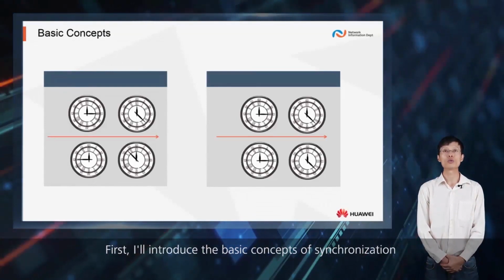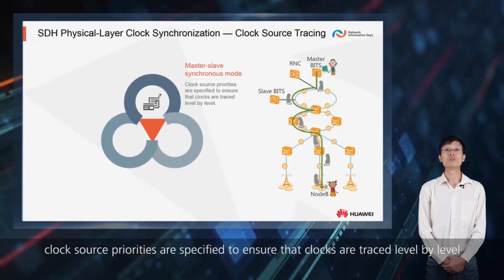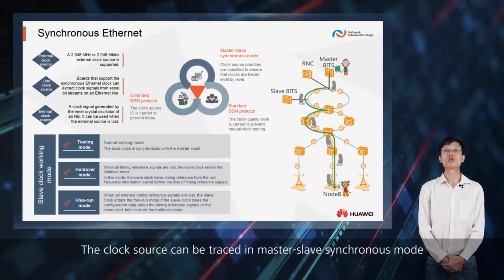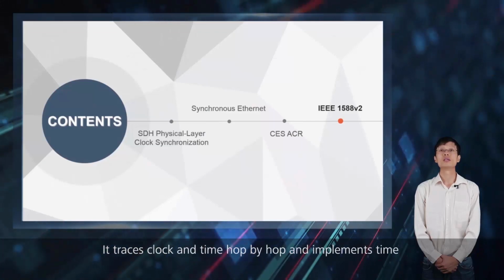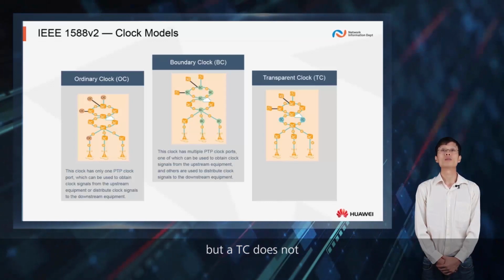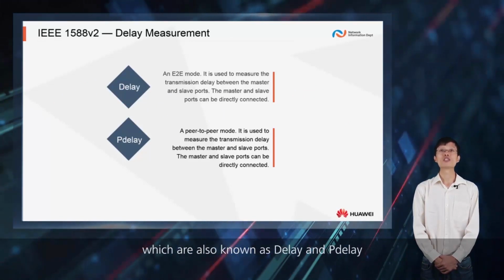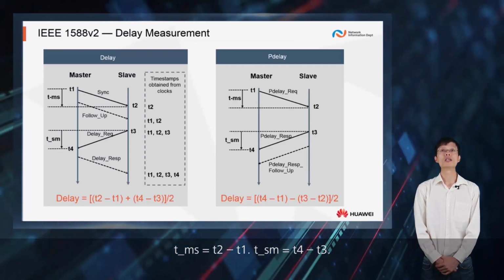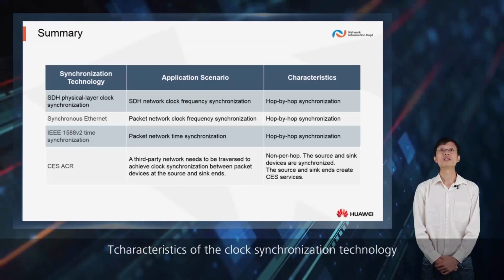36 Synchronization Technology